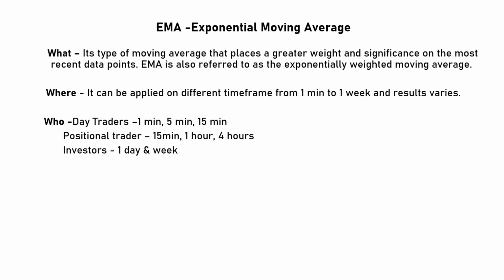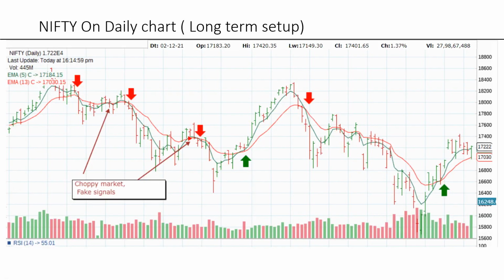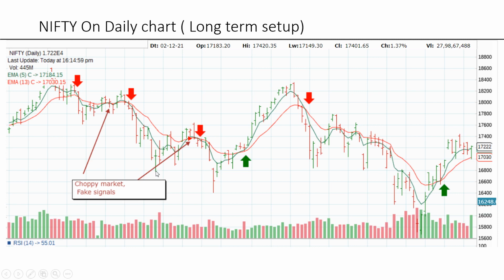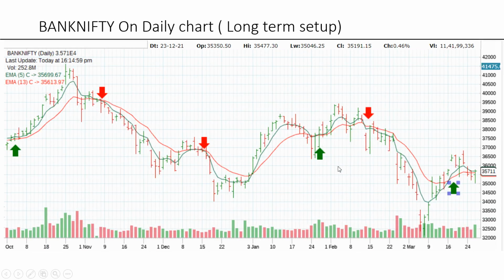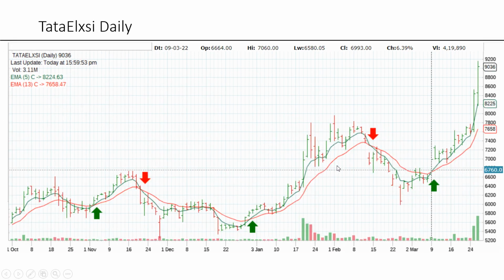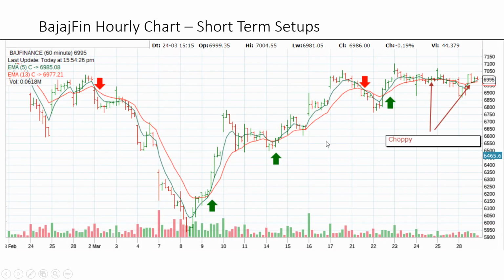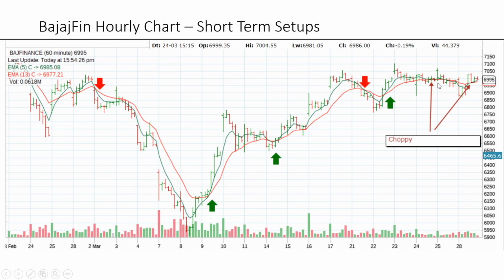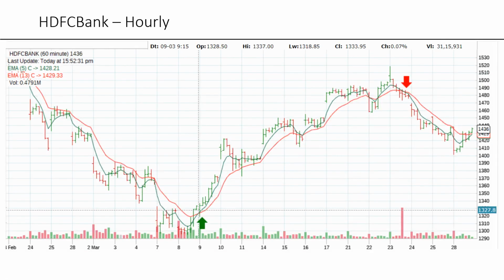5 Vs 13 EMA by 12Calls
5 Vs 13 EMA , EMA strategy, long term setup, exponential moving strategy, short term setup, Future and option